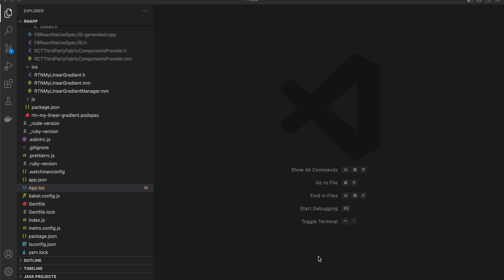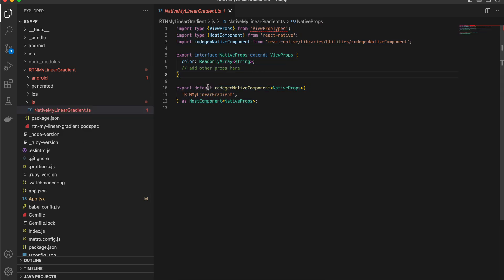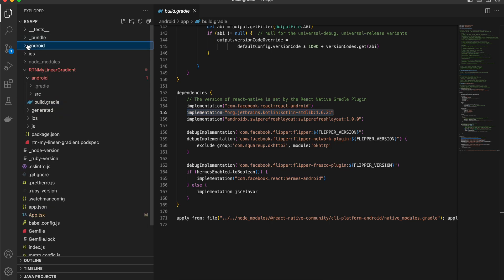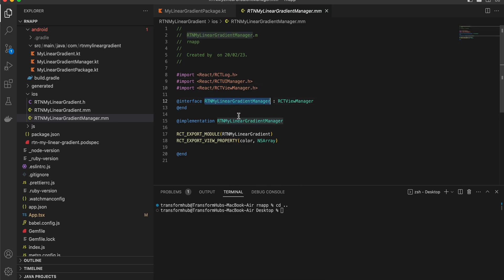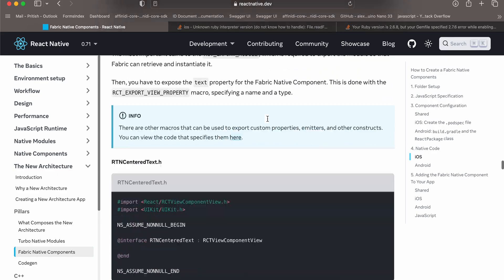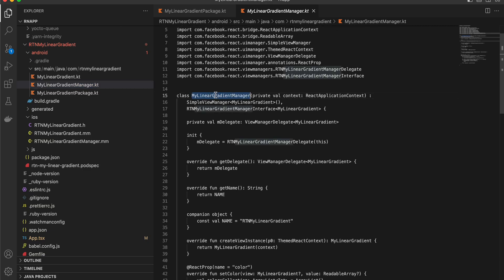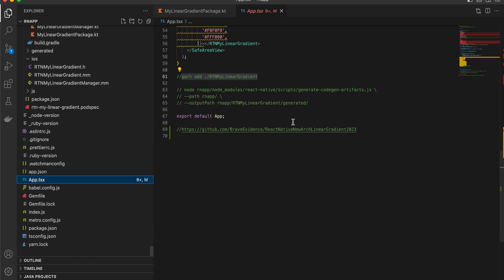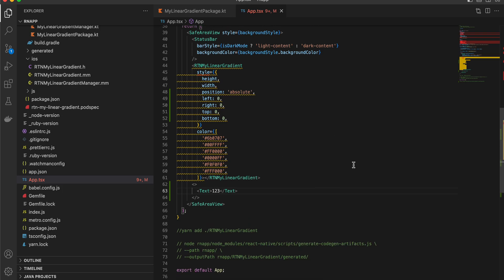Display a linear gradient using react native's fabric new architecture without 3rd party lib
Display a linear gradient using react native's fabric new architecture without 3rd party lib for android and iOS